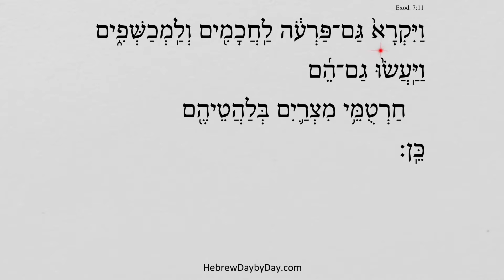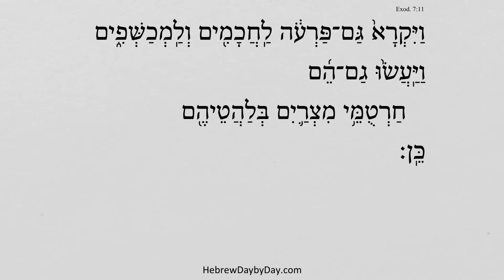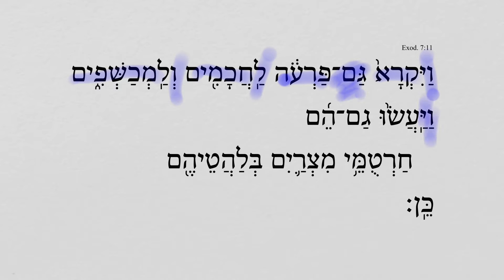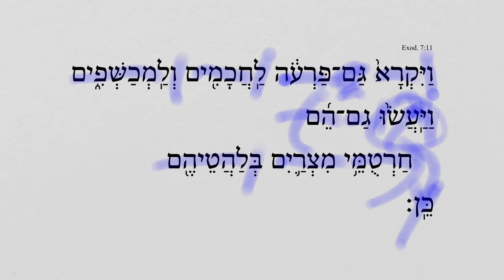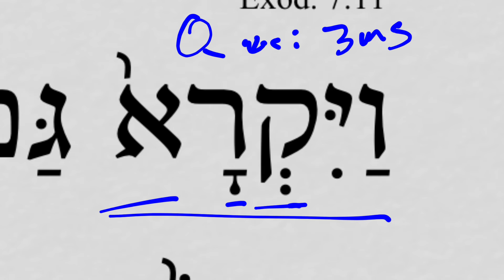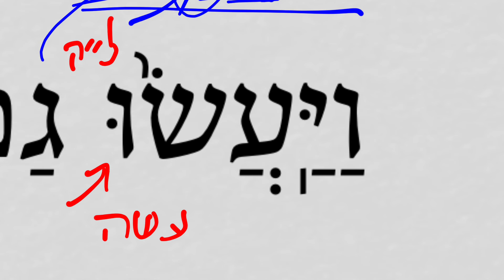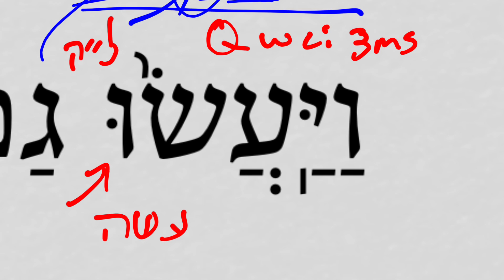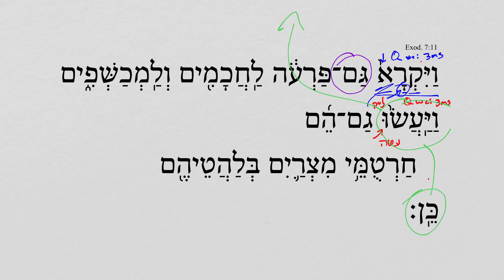Exodus 7:11 HebrewDaybyDay